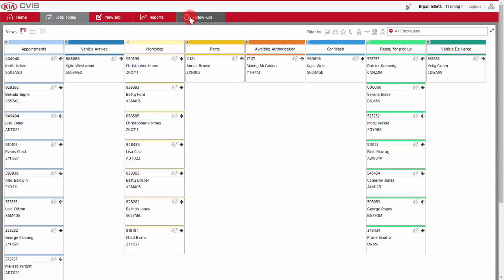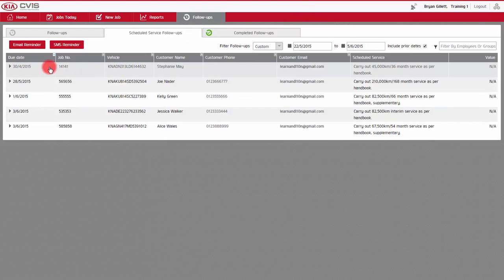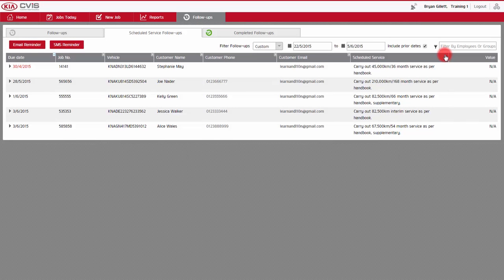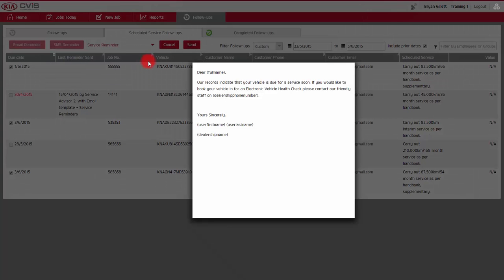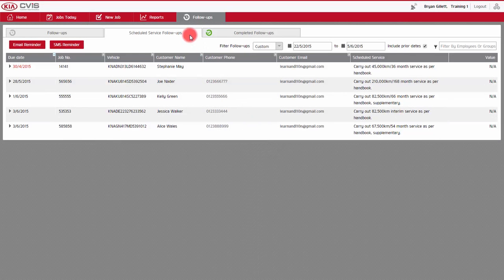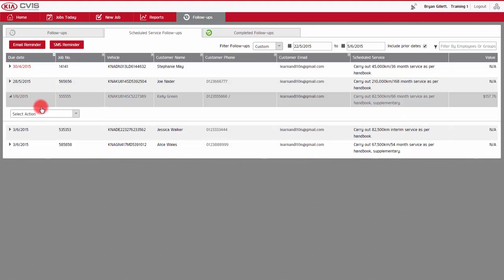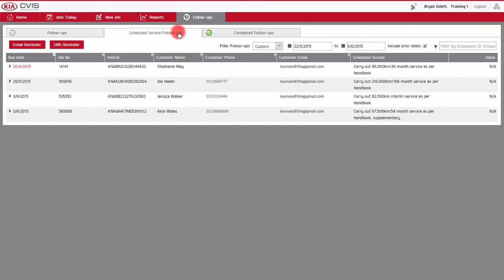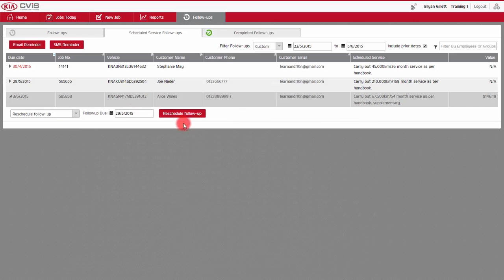CVIS - Perform Follow ups on Schedule Services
Learn how to perform follow-ups with your customers.